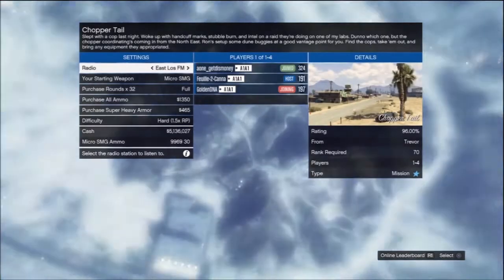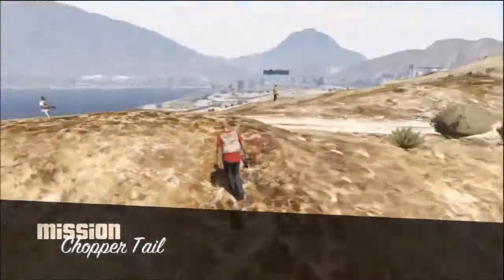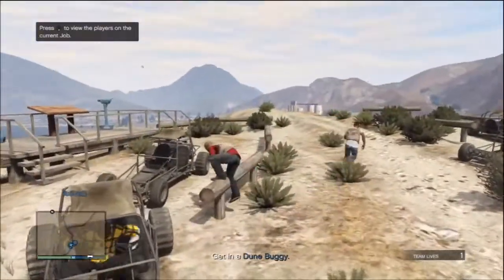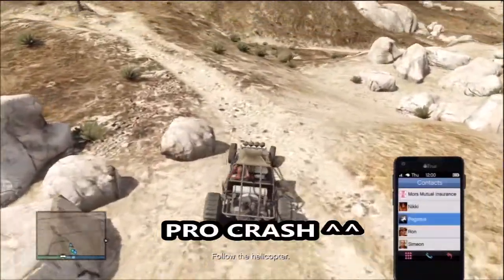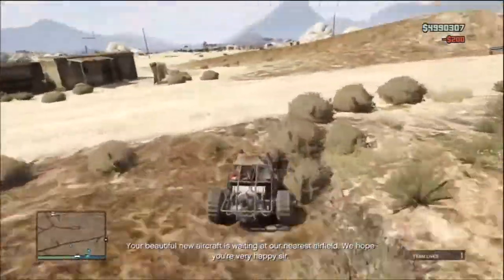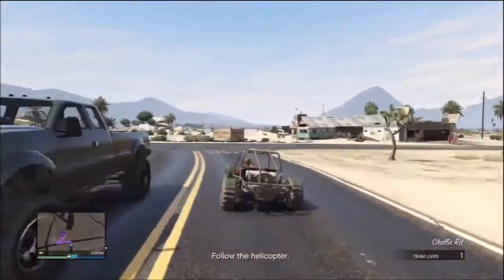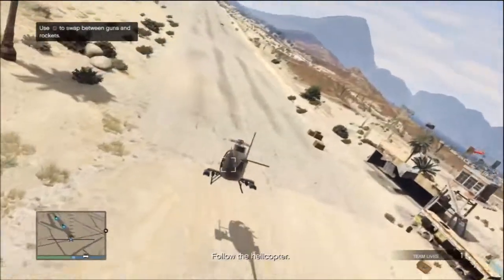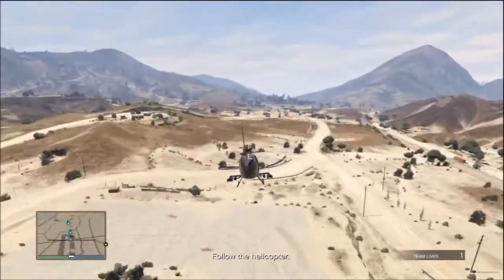GTA V Online Mission 'Chopper Tail' Like a Pro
Get To The Choppaaaa Tail
Hard Difficulty
Post Patch 1.09